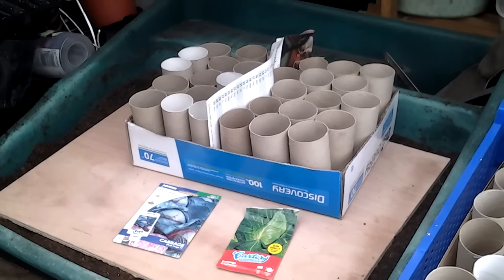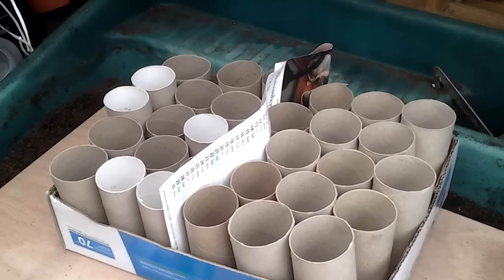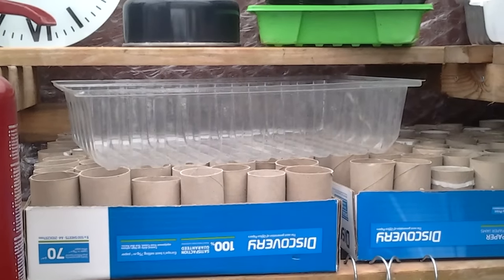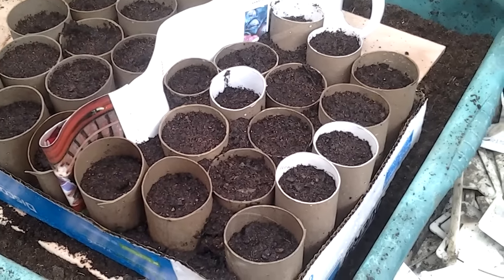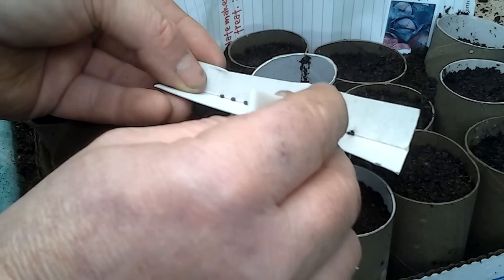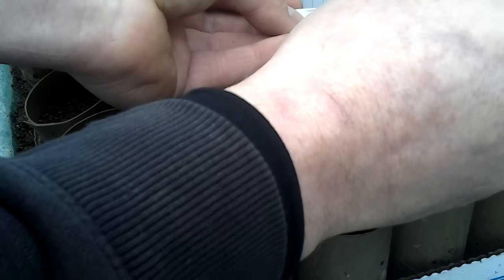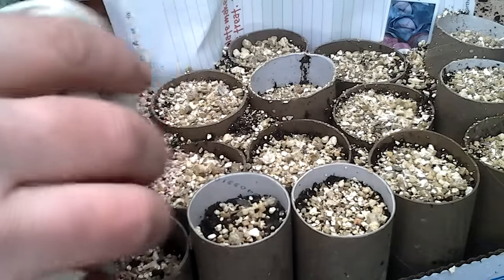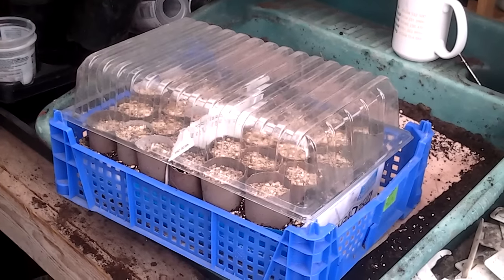1st Seed Sowing Of 2016 Using Toilet Rolls (71)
Planting some Cabbages with successional sowings through out the year.